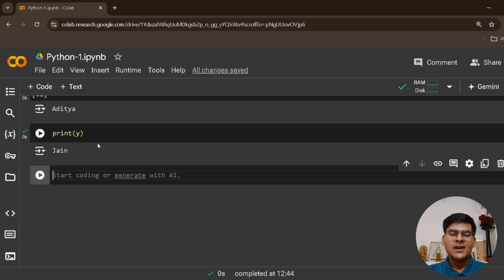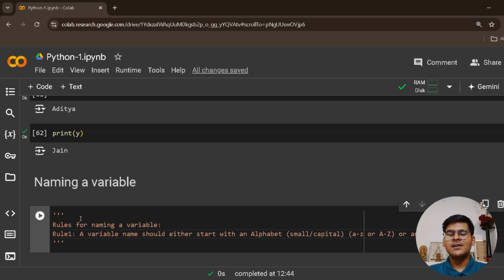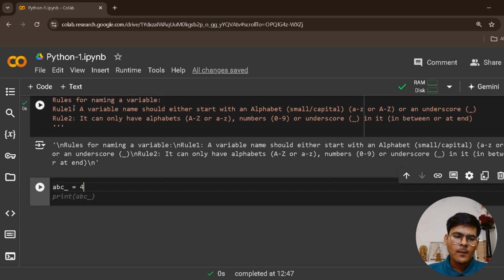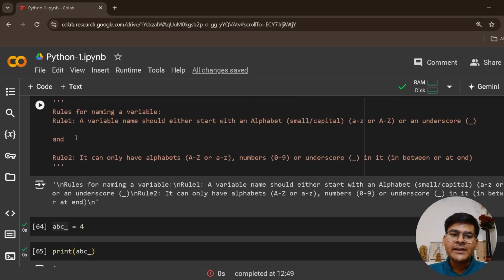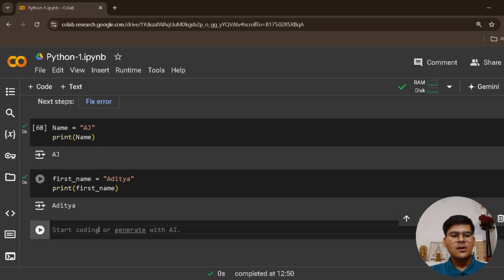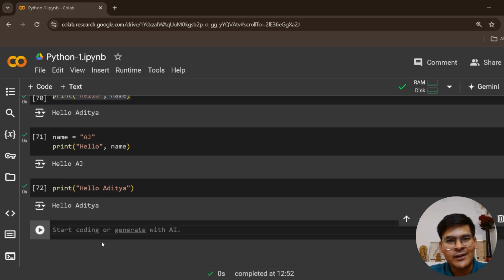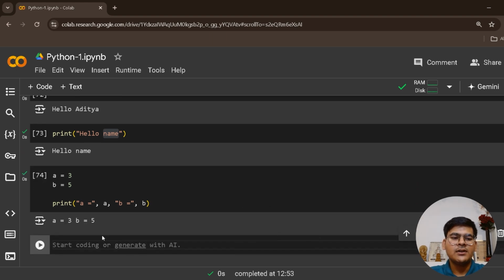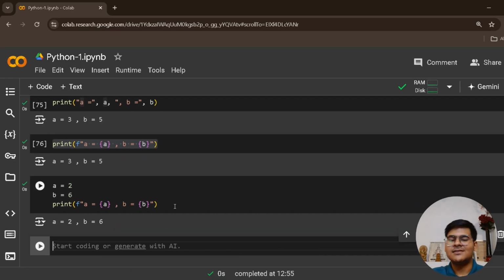Demo 3.6 Comparison Operators | Python Essentials by AJ | Data Scientist | Amazon | AIR60 IITBombay